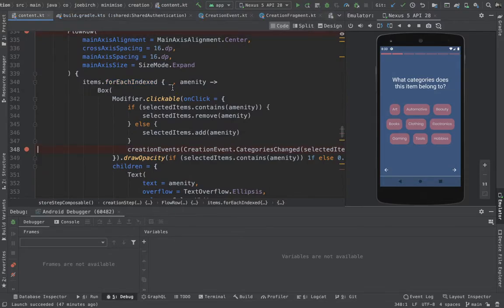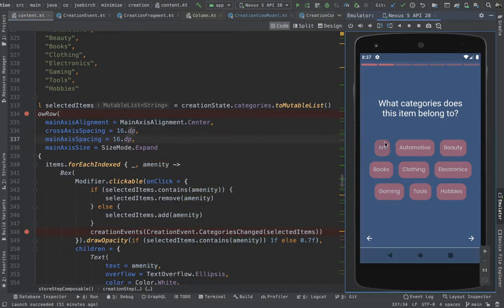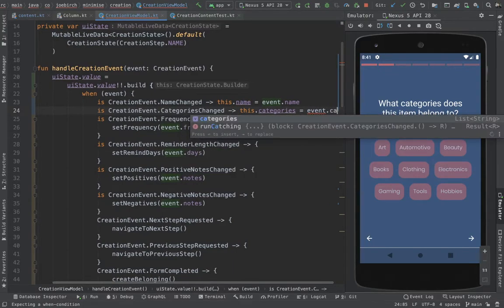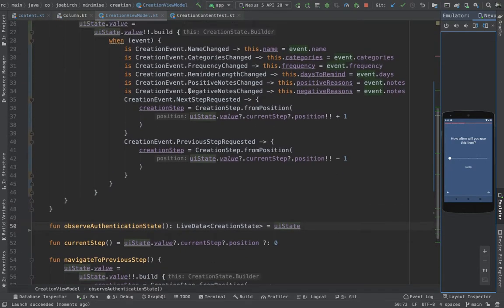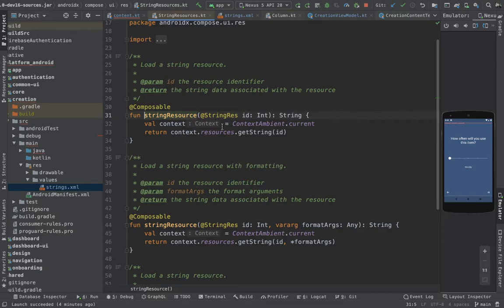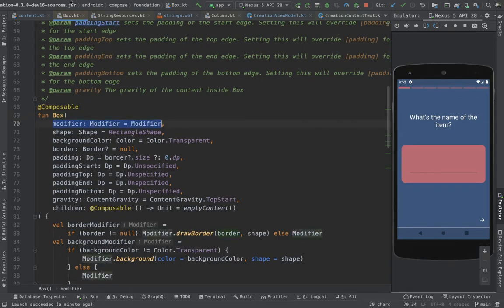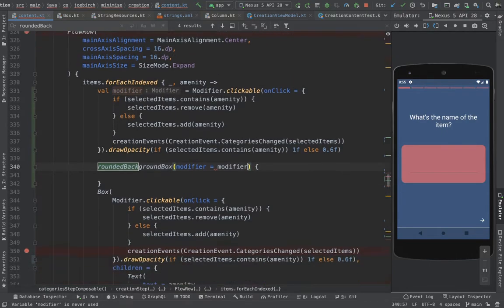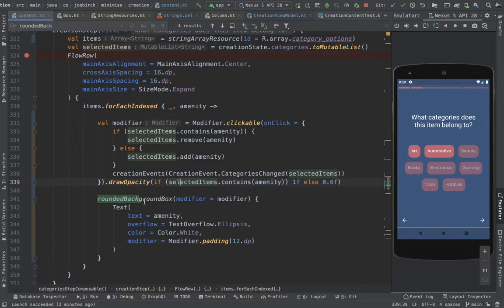Morning Minimise - Live Stream #5: Jetpack Compose - Refactoring event handling and string resources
In this live stream we do some more refactoring to simplify how the events are handled during the creation process. We also take a look at accessing string resources and using custom composables